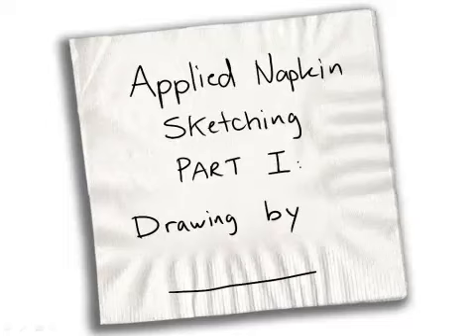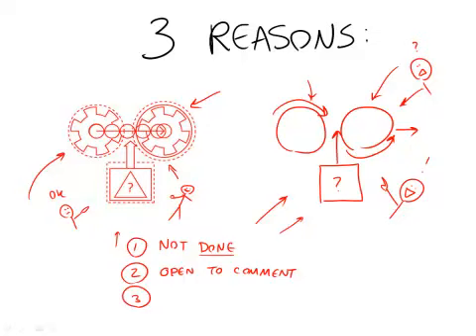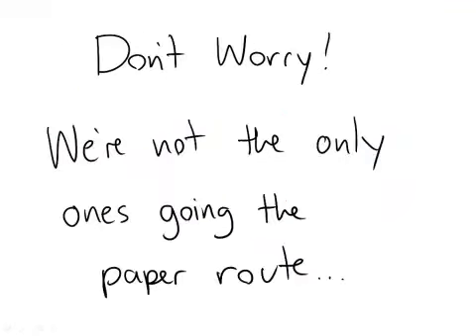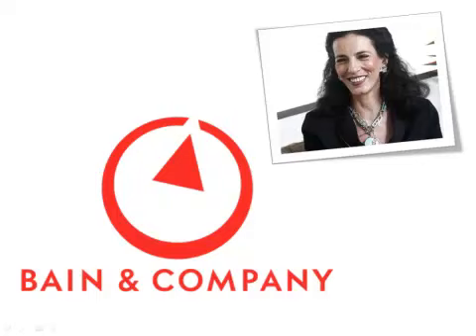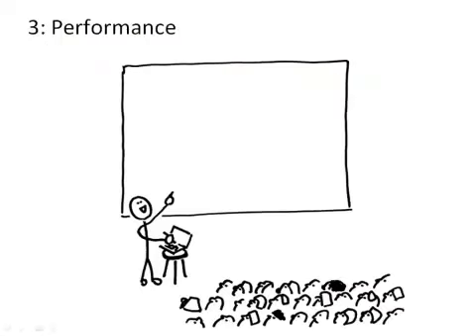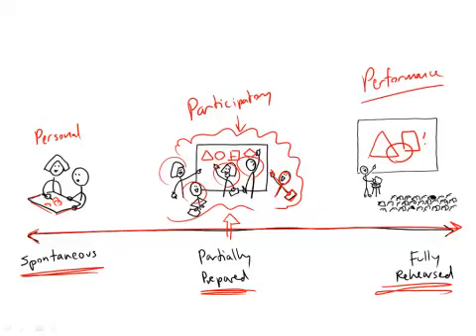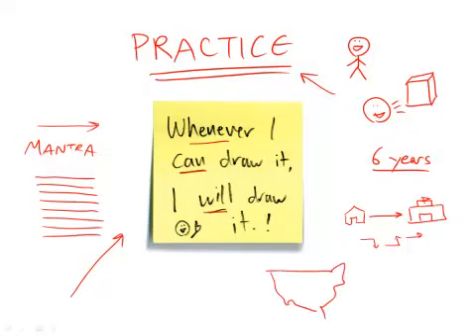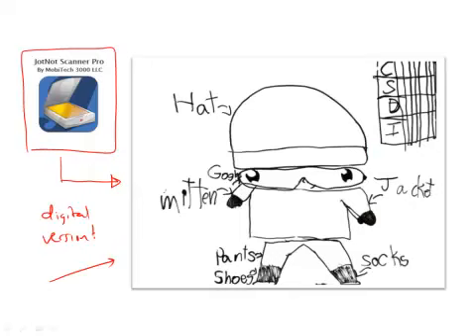Showing #4 - How to Draw Live By Hand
Drawing live by hand is the single most powerful way we can explore and share an idea.